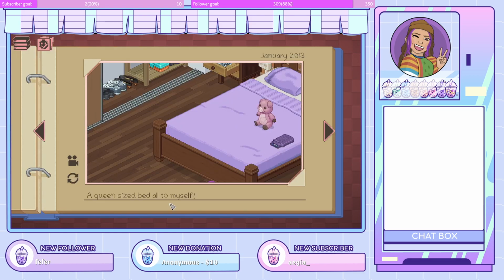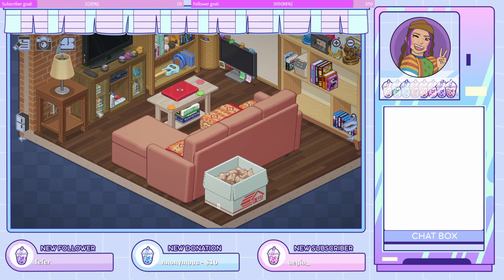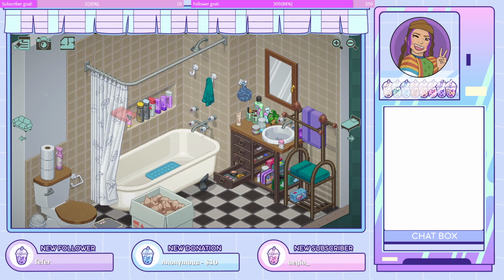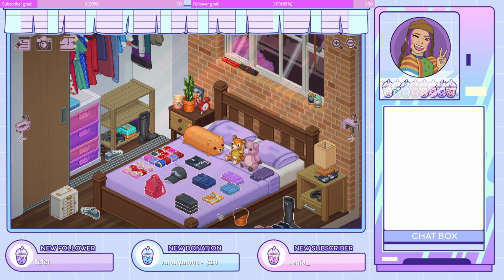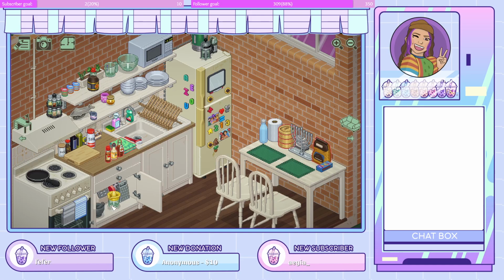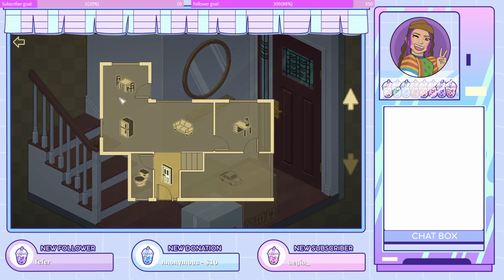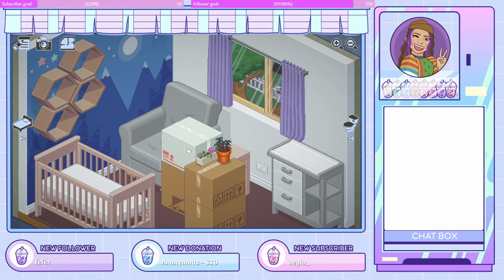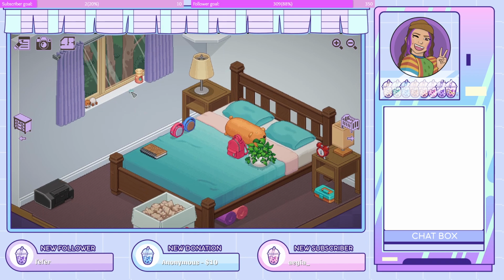Relax and tidy up with me